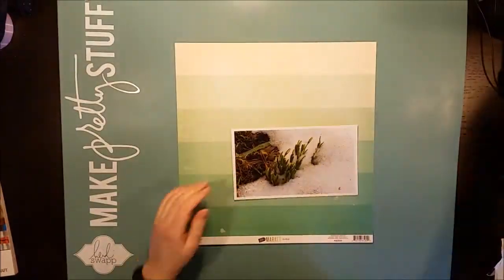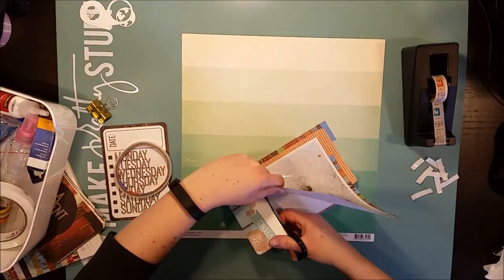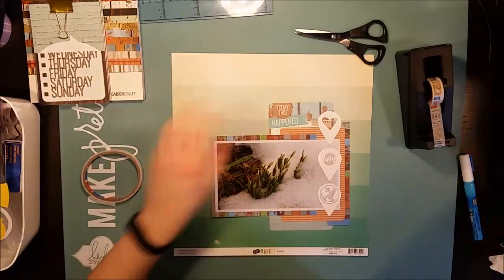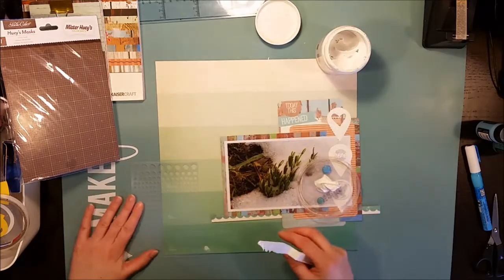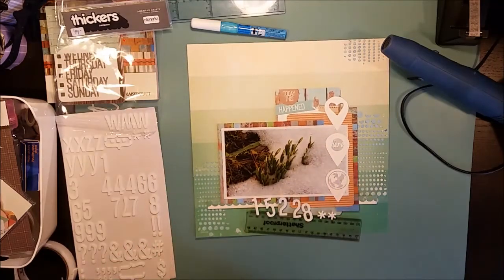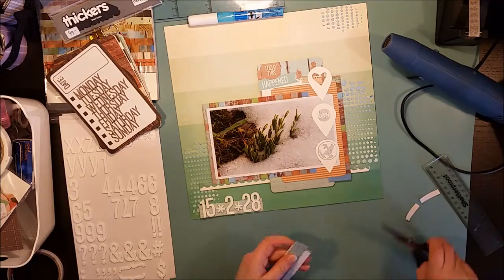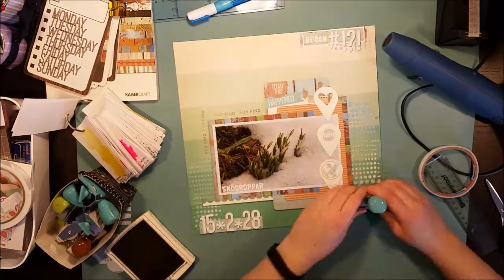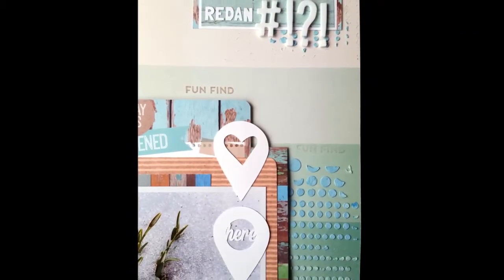#97 Redan - Scrapbook Process